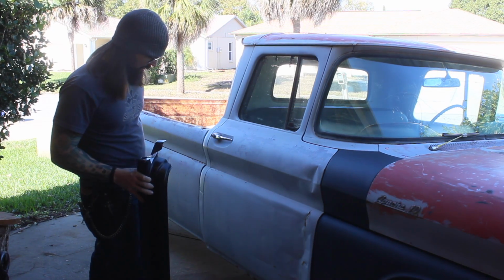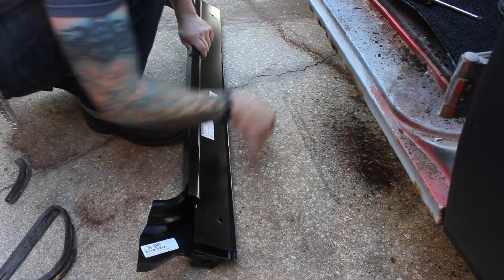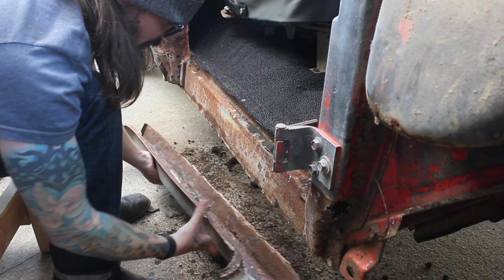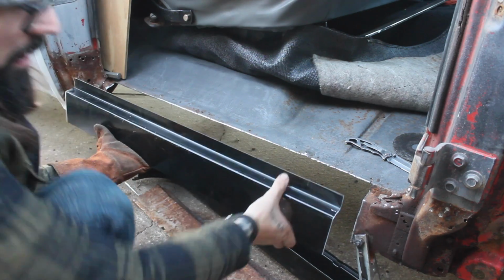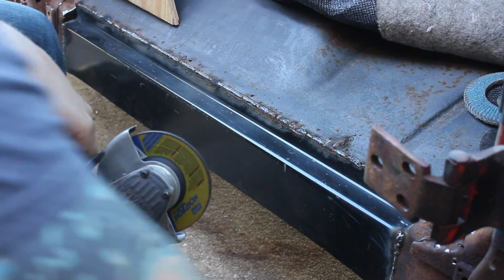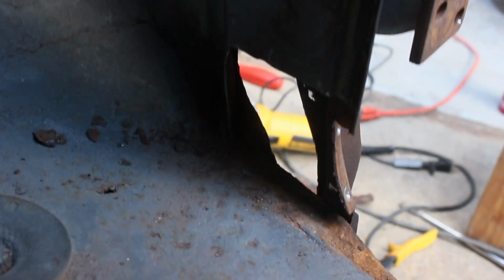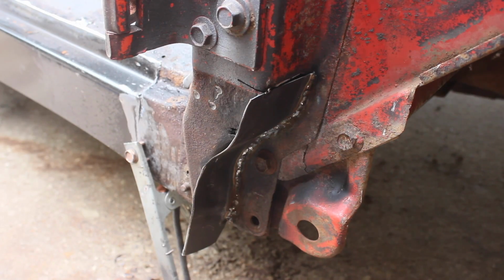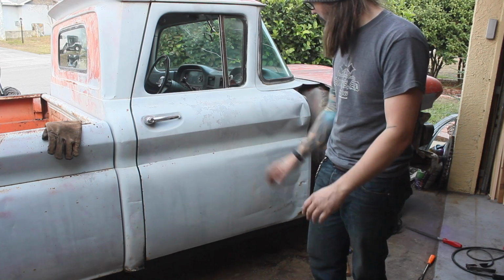2. Rocker panel replacement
So I decided to make the passenger side rocker panels my second video. I have a passenger door, but It seems to make more sense to replace this first.

The rocker panels themselves are fairly simple in hindsight, but a little intimidating at first, as I had no idea how they were attached. The toughest part was the collateral damage I found when I removed the panels, specifically the kick panel and door pillar support.

I'm thinking I'll be replacing the passenger door in the next video.

This is essentially my truck fund, so this helps me order parts to keep the videos coming.

Tools Used:
Lincoln Electric 140C Mig welder
Dewalt 4 1/2 Angle Grinder
Dewalt XR 20V Drill
Throatless Shear
Aviation snips

1. MC Cullah - To the rhythm of the funk
2. Sul Rebel - Rebel Blues